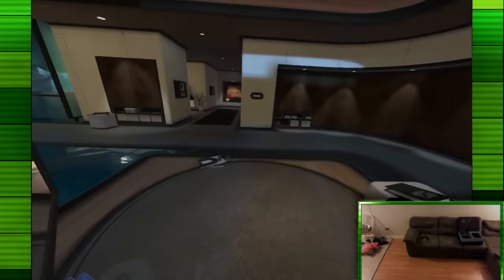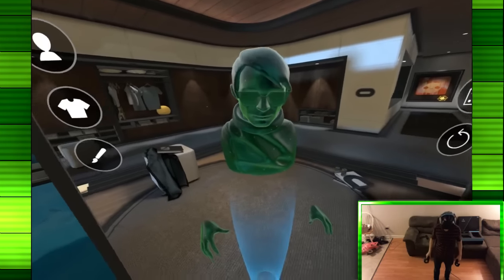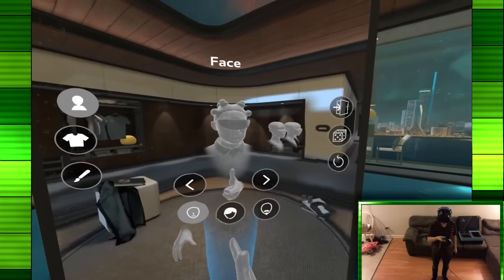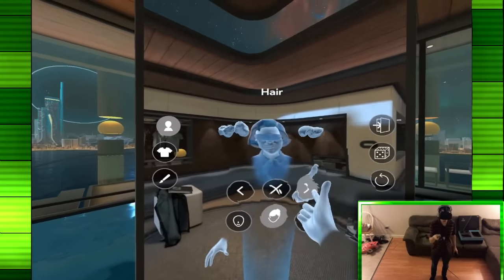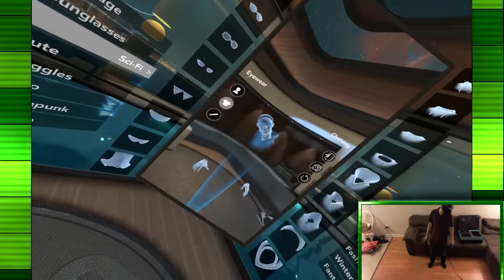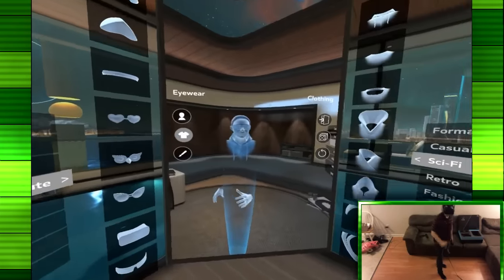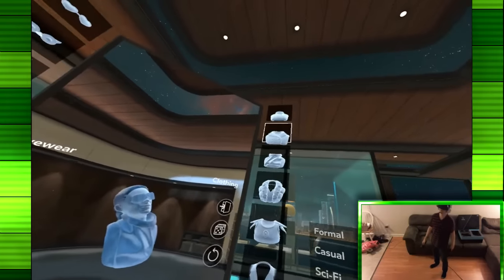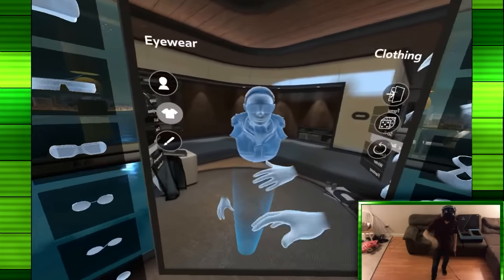Getting Ready For Oculus Touch By Making An Oculus Avatar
In today's video we begin prepping for Oculus Touch by creating our Oculus avatar. The idea of having an avatar is one of my favorite parts about the whole oculus set up. If they can provide social experiences where we use our avatars then I can see this being a huge game changer for VR.